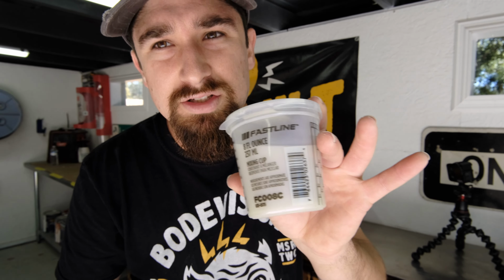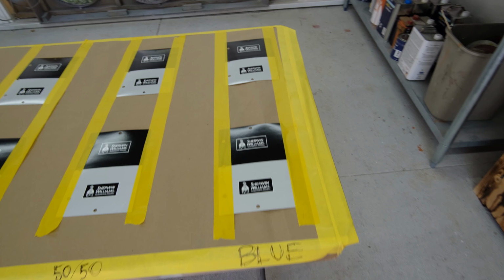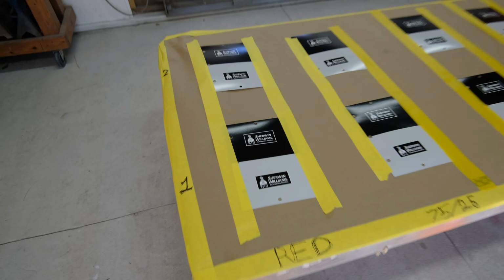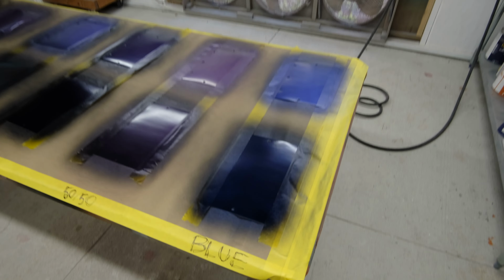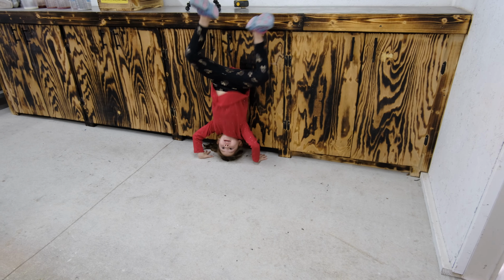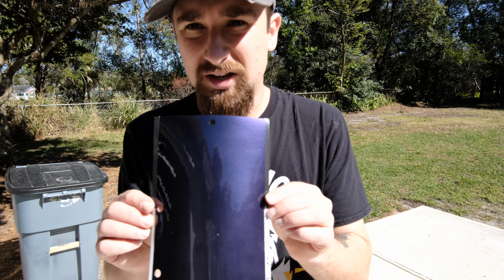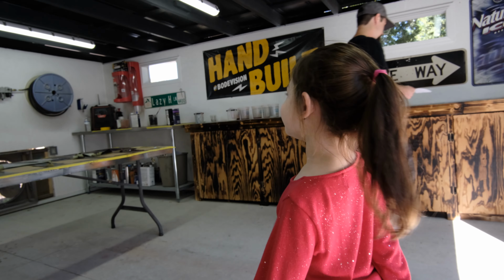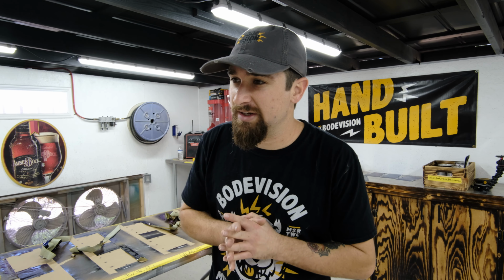Mixing Custom Paint for Beginners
In todays video we are mixing paint at home to come up with our own custom color and I want you to decide on which color you like the most. This wil be a tricoat process where we have a color over black to give off a custom candy pearl look.